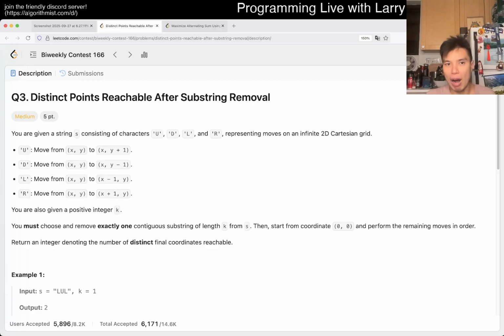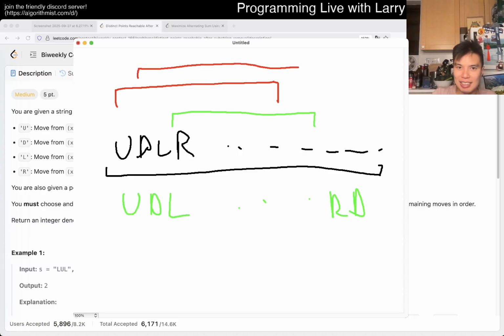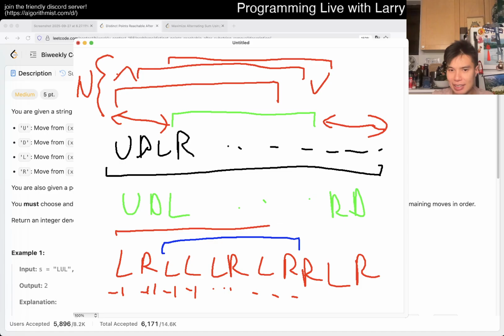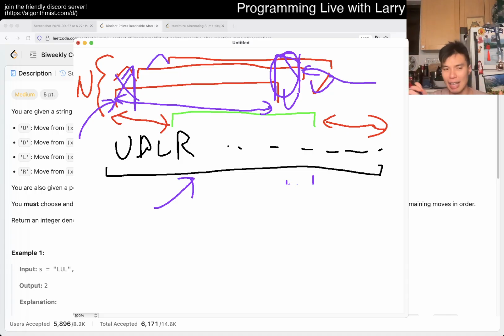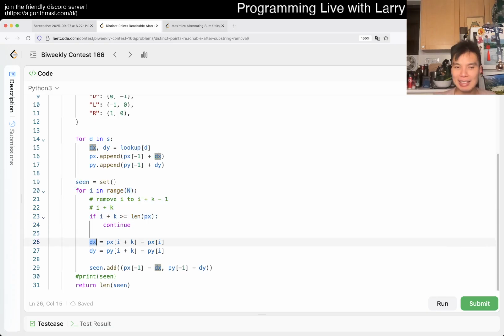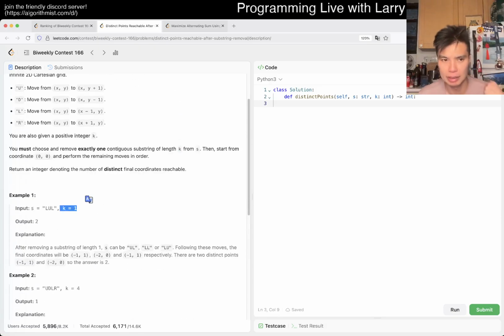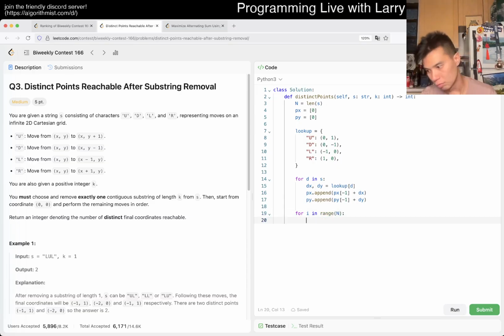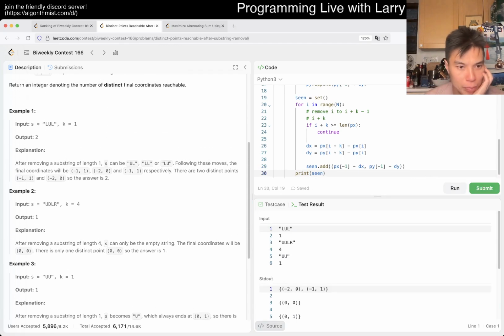3694. Distinct Points Reachable After Substring Removal (Leetcode Medium)